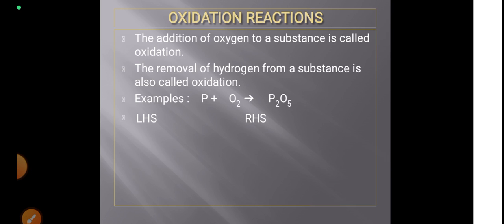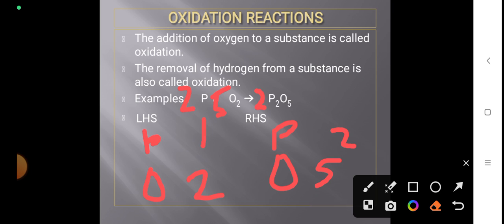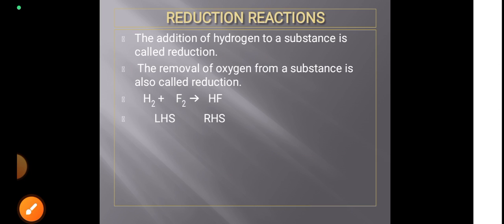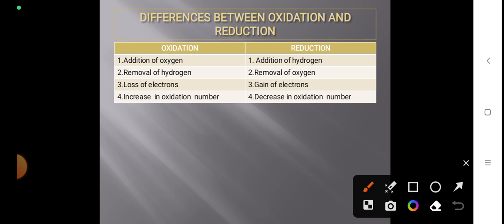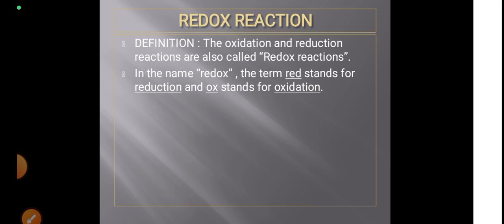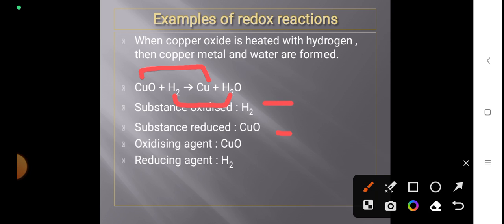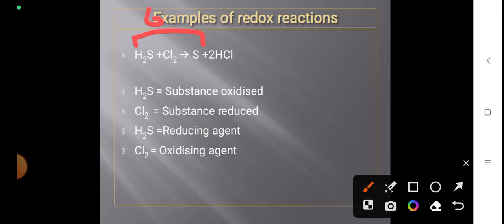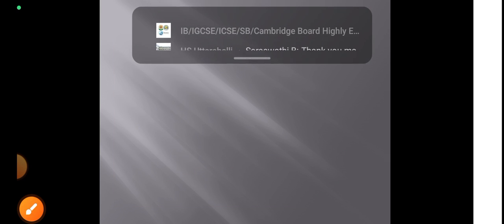Class 10, Redox reactions